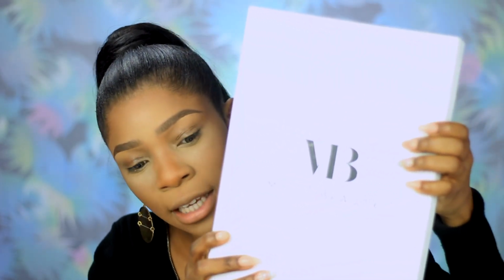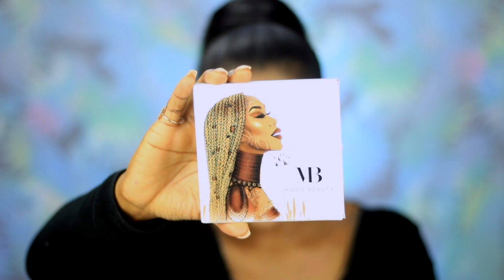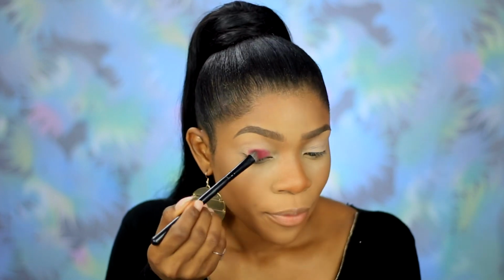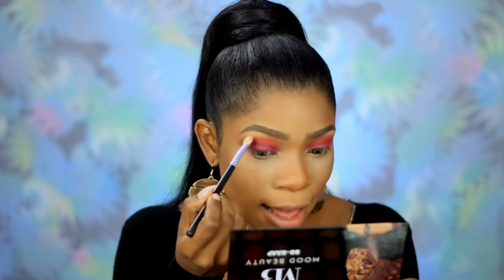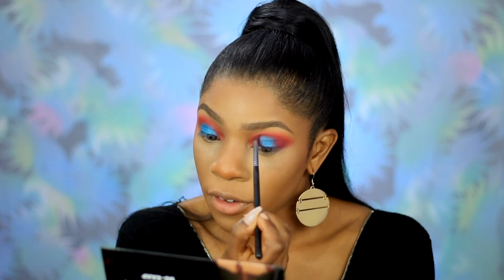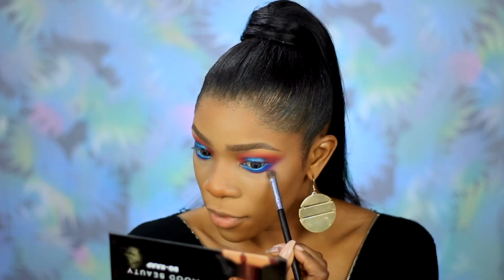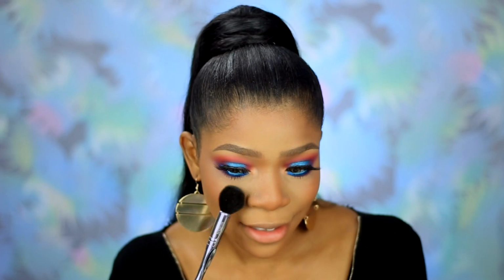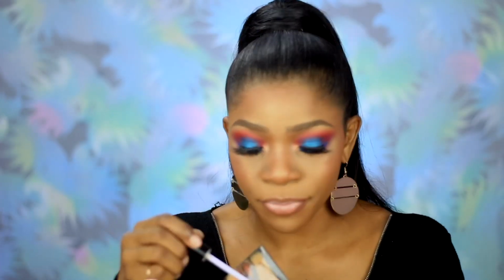HOW TO: COLOURFUL GLAM MAKEUP TUTORIAL ft MOOD BEAUTY • BBbyUGO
TODAY I AM REVIEWING A BRAND NAMED MOOD  BEAUTY AND I AM IN LOVE WITH THE PRODUCTS AND THEIR PACKAGING.

IF YOU ARE INTERESTED IN BUYING THIS PRODUCTS YOU CAN SHOP THEM

EYES : I USED THE PRO 1 PALETTE - 12,500 NAIRA
GLOW: I USED THE SOLIATA GLOW PALETTE - 6,500 NAIRA

I USED THE BINWA COSMETICS EYELINER IN "BETTY BLUE"